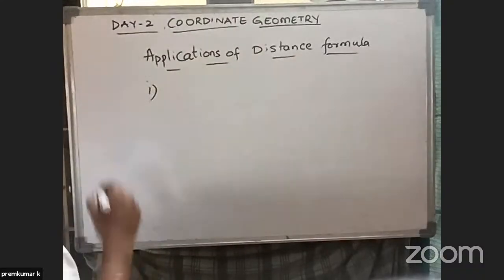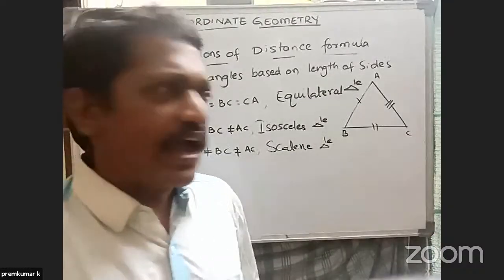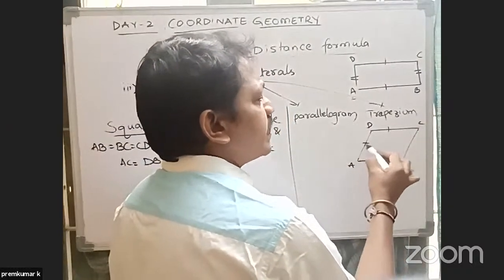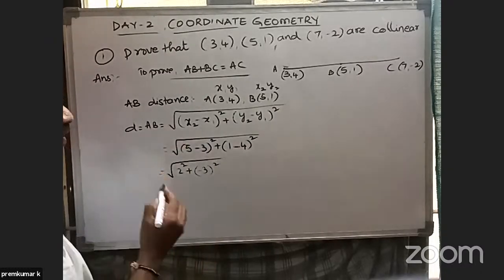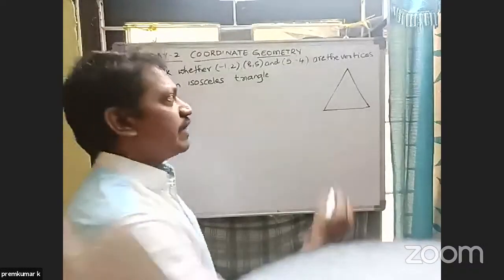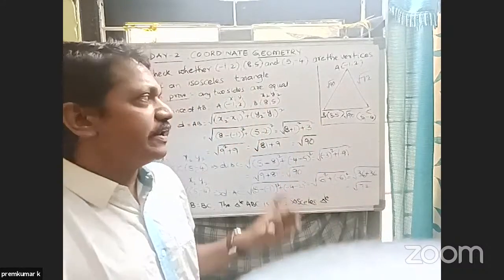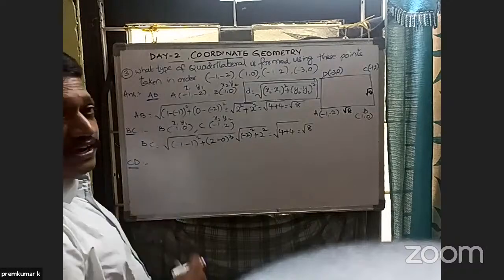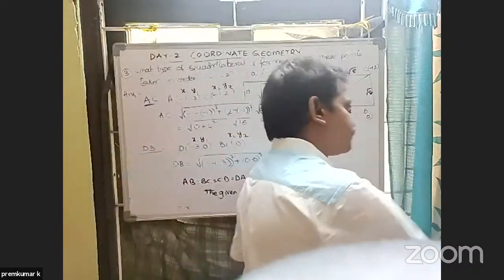EM MATHS ONLINE CLASS FOR SSC STUDENTS